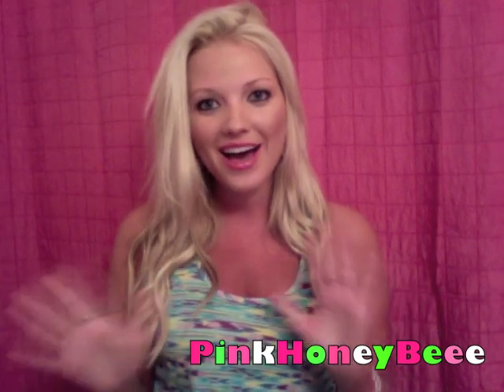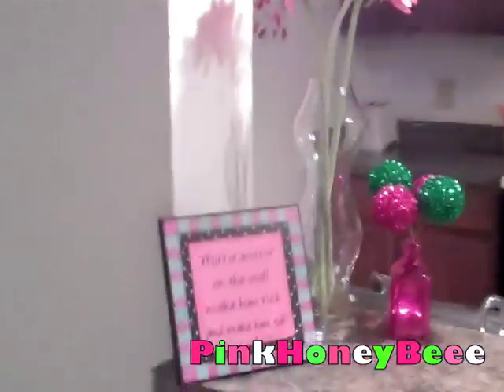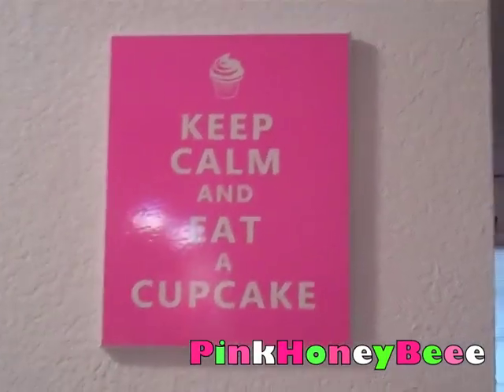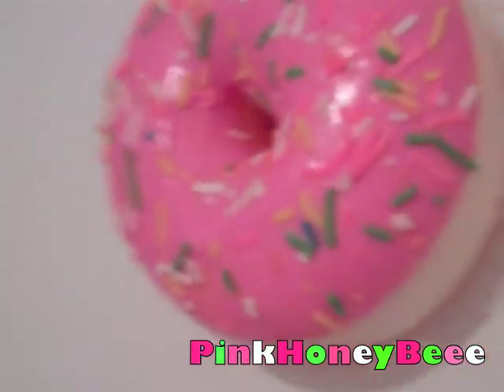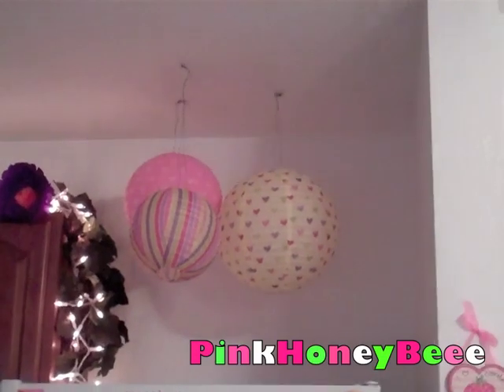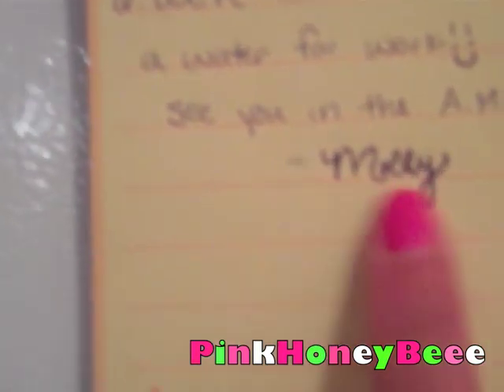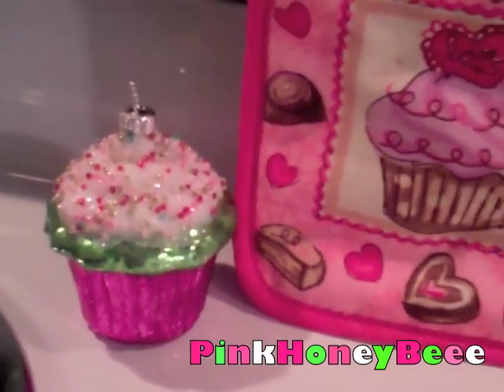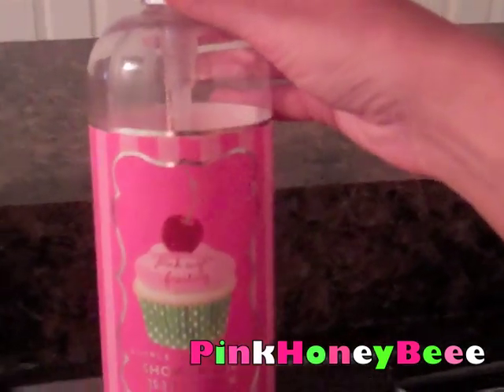Girly Girl Cupcake Kitchen TOUR:College Edition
Stay updated with me when i'm not filming on my BLOG @

Thought I would do a tour of how I decorated my kitchen for my college apartment. It reflects my personality and it makes me smile as soon as I walk in. I think it's important to make your space feel like home while your away at college. I hope this gives you some ideas if your heading off to college in the fall :)